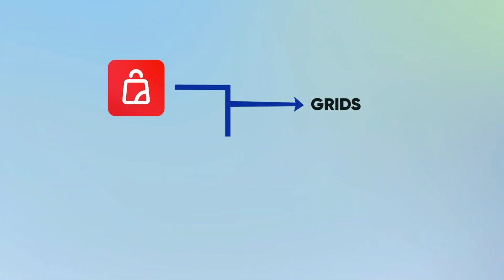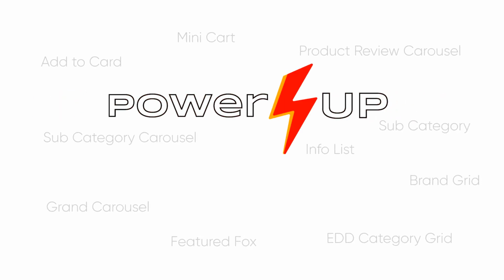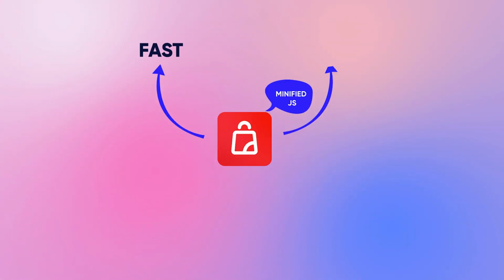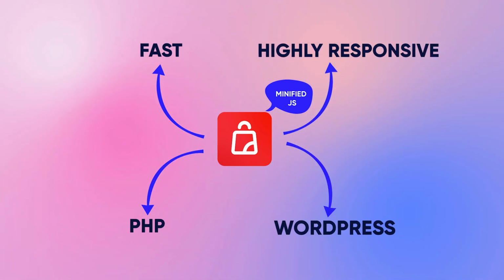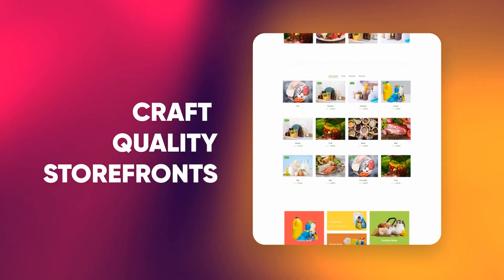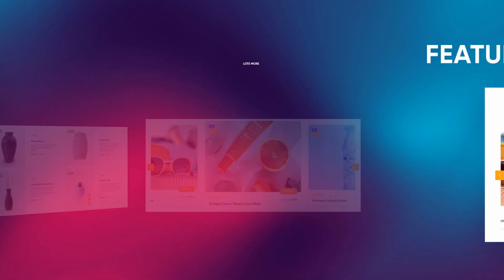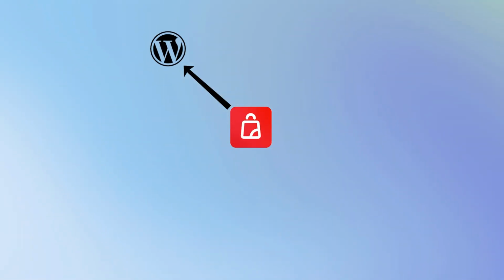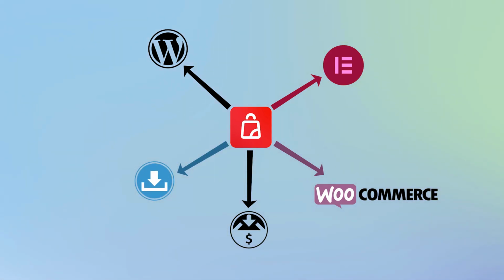Revealing Ultimate Store Kit - The Next-Level eCommerce Website Designer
Greetings, fellas!

Ready to be hyped?

Don’t you think it's tough to make your business online? With the constant pressure on design, coding becomes more challenging. In this era of Woocommerce, designing Your Business Online is one of the greatest challenges.

Here’s a game-changer, the Ultimate Store kit plugin for WordPress. It is the mainstream web designing tool that you have been yearning for. Take a look at our video. We hope it will clear up any doubt in your mind. With the addition of Elementor, we have brought you an all-in-all website construction kit.

We have combined Ultimate Store Kit with Easy Digital Download, WooCommerce, and Download Monitor plugins. So, you can design a world-class online storefront using the best online product management platforms. With top to bottom customization features, we just provided you with the best tools for your needs.